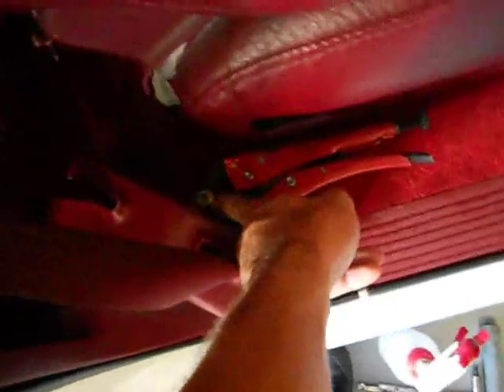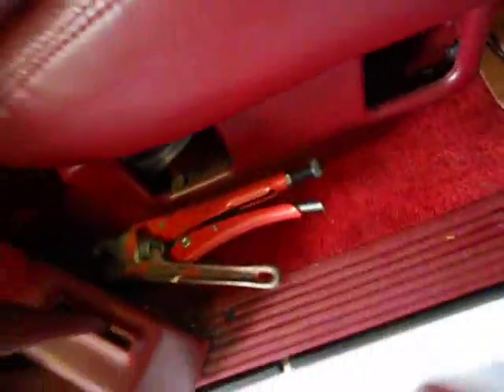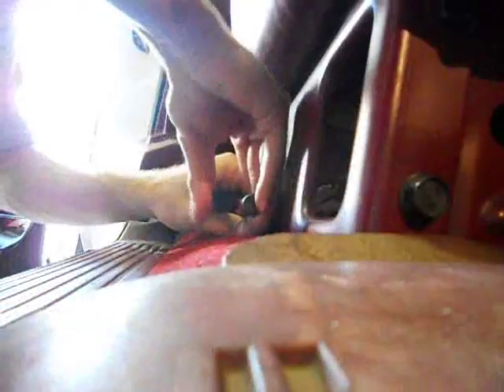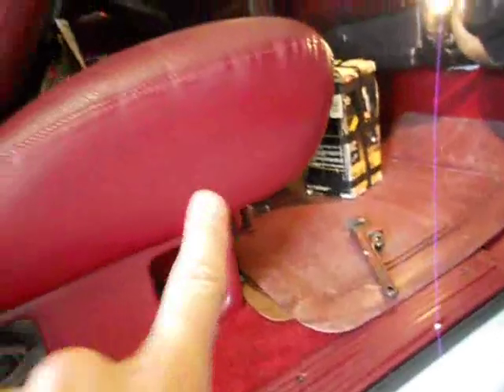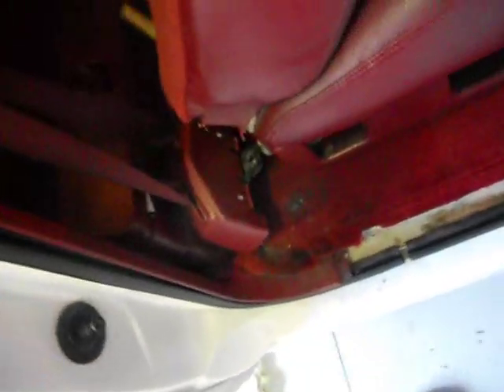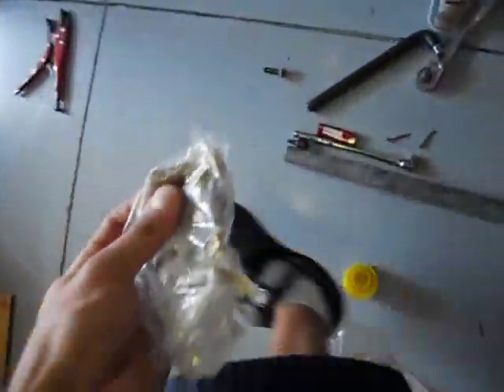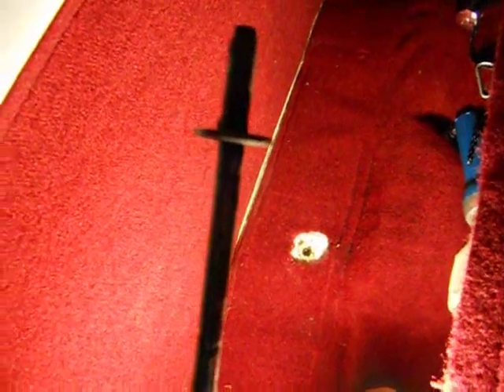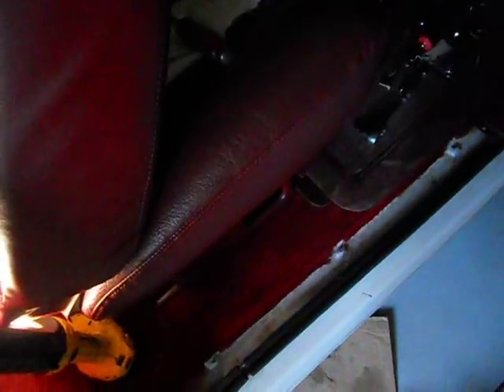How to Remove Stripped Torx bolt that is rusted ! Seat belt bolt T-47 T-50 BEST WAY!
It can be time consuming but It can be done. Don't reuse the old junk bolts!. This will work on any sized Torx bolt.  The larger the better for this method.